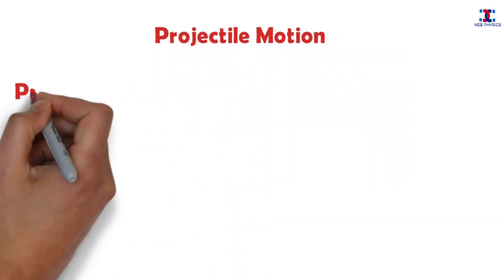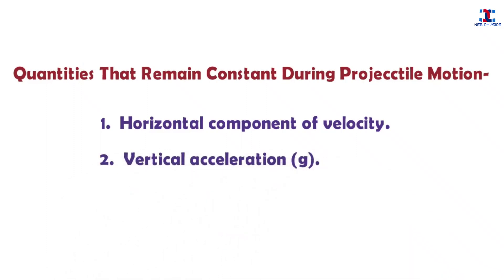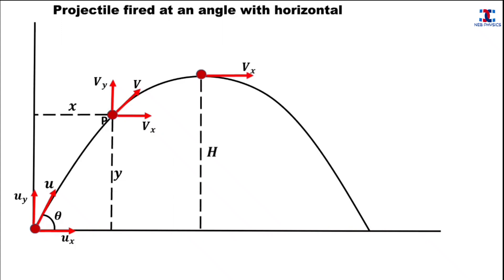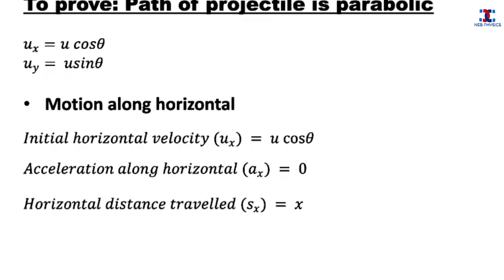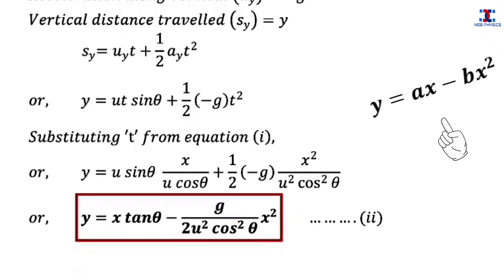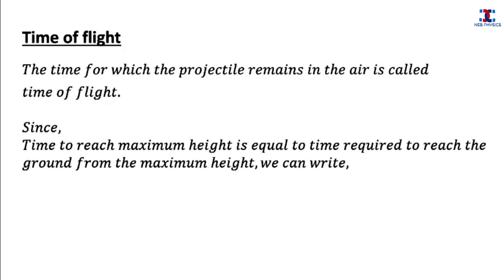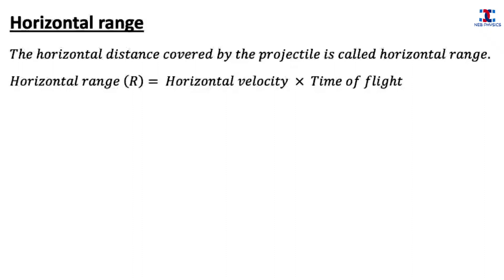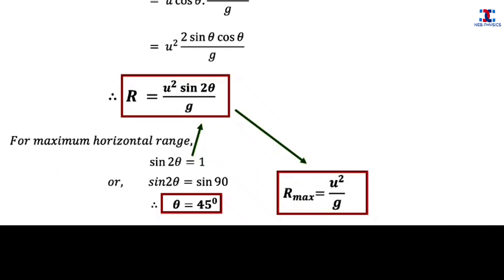Projectile Motion | Projectile Fired At An Angle With Horizontal | Part 1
This video describes a projectile fired at an angle with horizontal. There are detailed explanations of the derivations of Parabolic Path Of Projectile, Time Of Ascent, Time Of Flight, Maximum Height Attained and Horizontal Range. Sufficient animations have been used to clarify the concept. @nebphysics